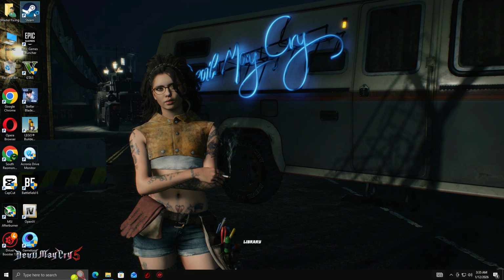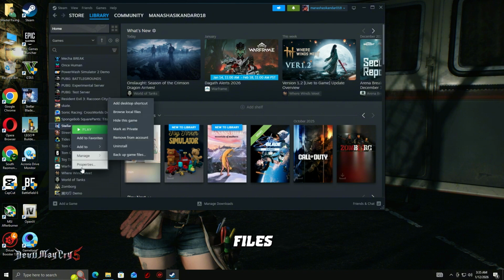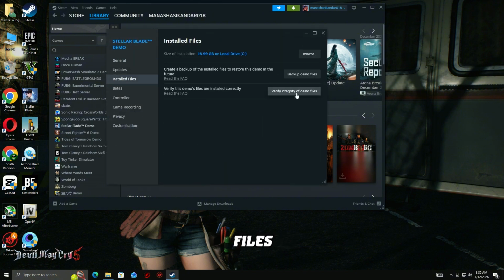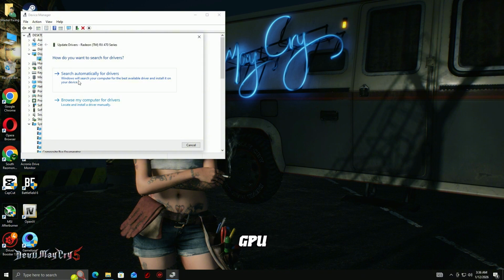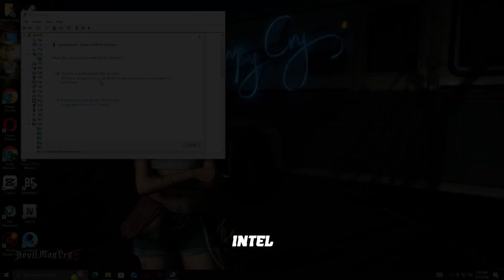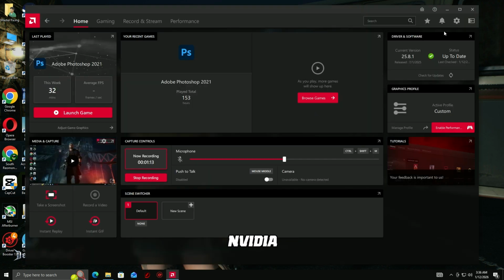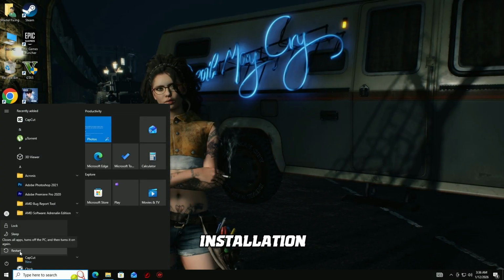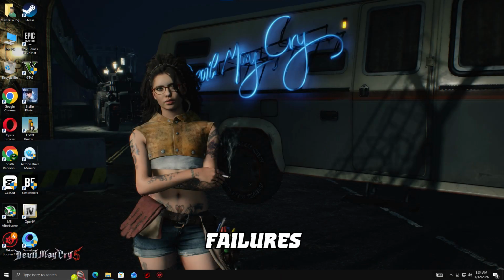🛠️ Fix R6 Siege X SYNCHRONIZATION FAILED on PC (2026)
Are you getting the SYNCHRONIZATION FAILED error in Tom Clancy’s Rainbow Six® Siege X?
This issue usually prevents players from connecting online, joining matches, or syncing game data with Ubisoft servers.

❌ Common Problems:

SYNCHRONIZATION FAILED error message
Unable to connect to online services
Matchmaking not working
Ubisoft Connect sync issues